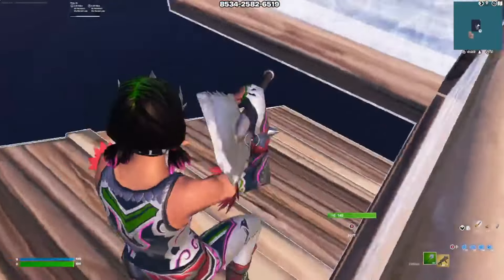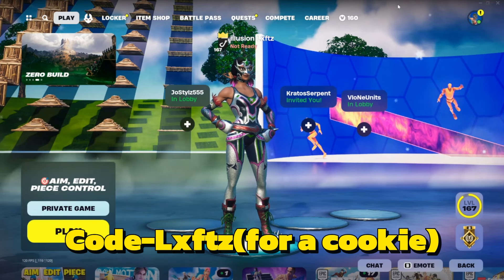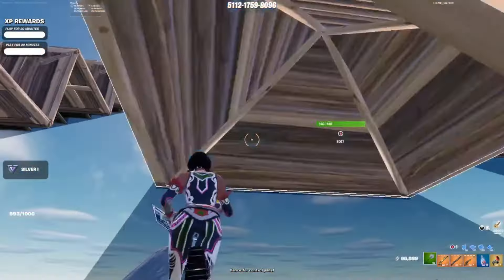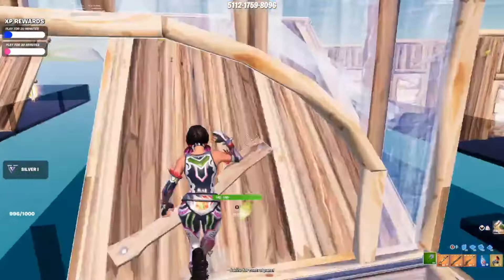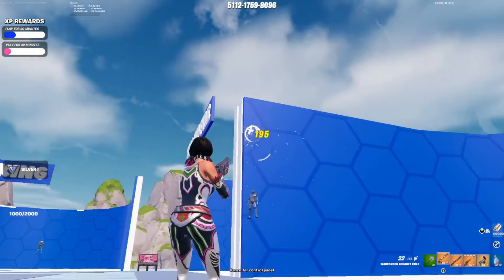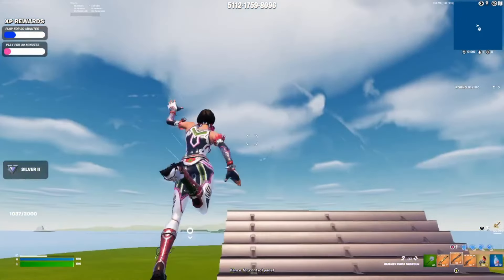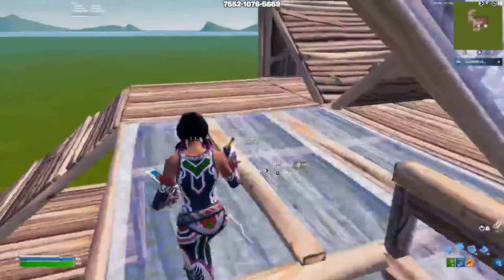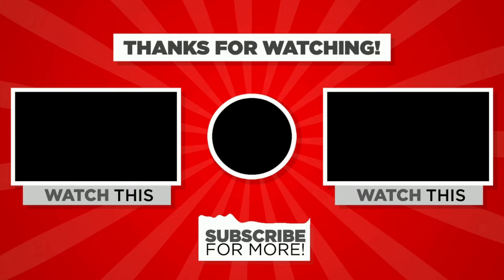How To Improve Crosshair Placement In Fortnite INSTANTLY 🎯(Better Aim & Mechanics)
In this video I show you guys how to get better Crosshair placement in Fortnite FAST!

Code Lxftz in the item shop for a cookie 🍪